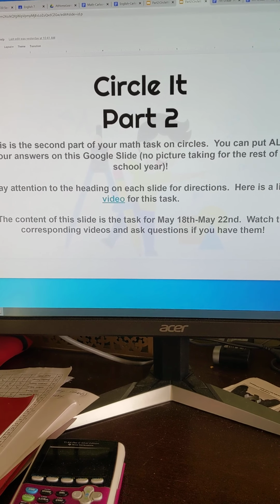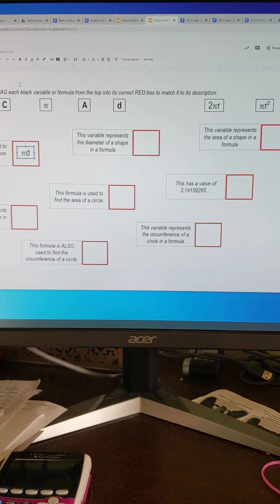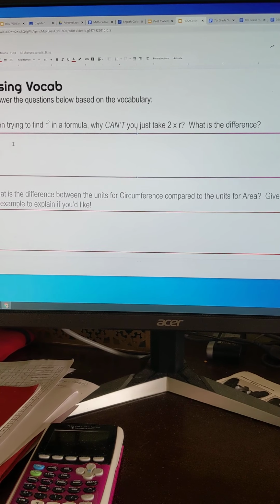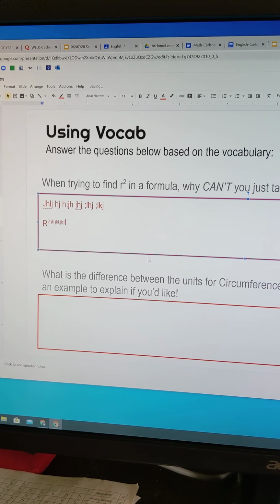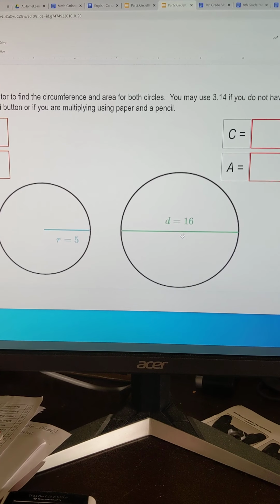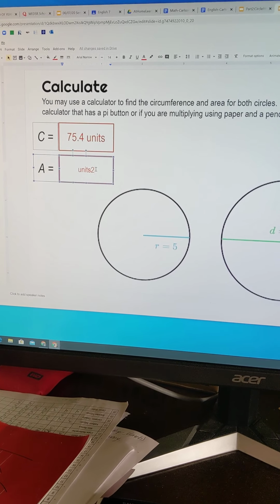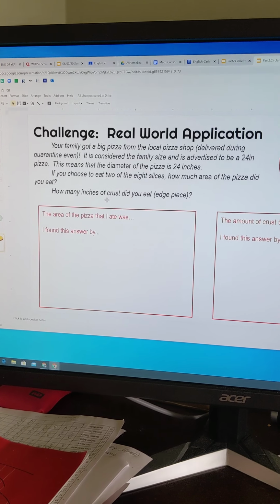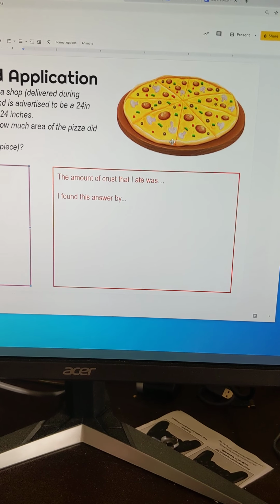"How To" Circle It Part 2